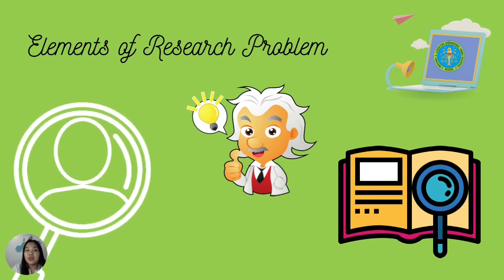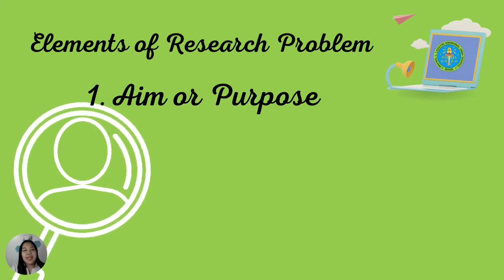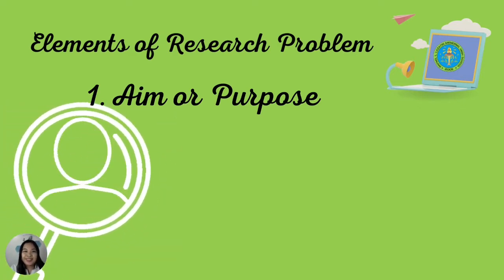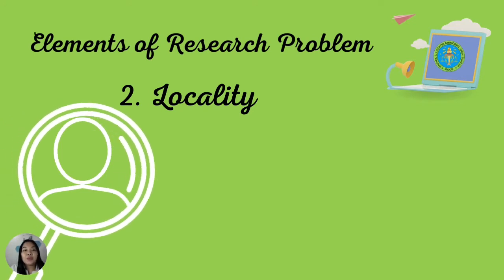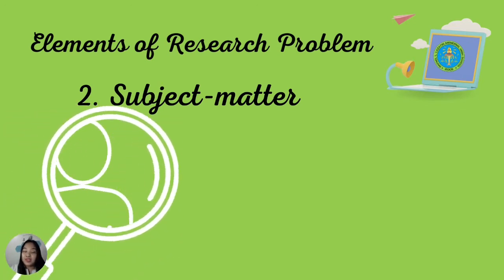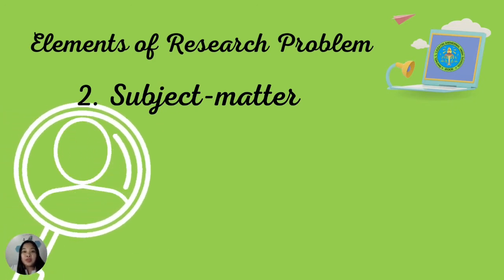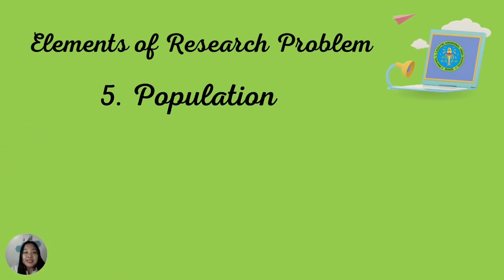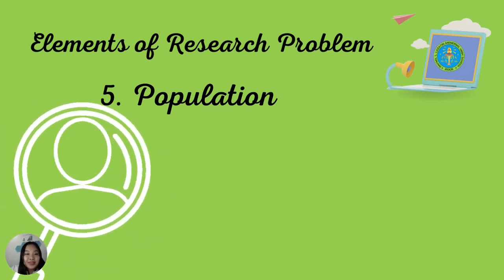ELEMENTS OF A RESEARCH PROBLEM